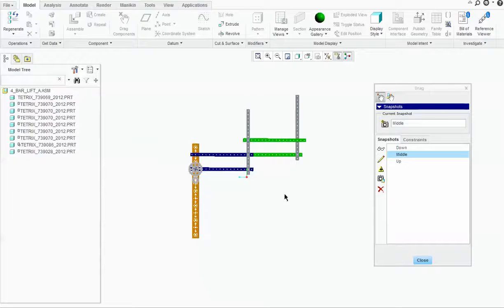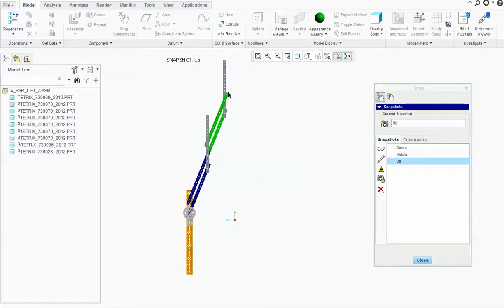6 Bar Lift in PTC Creo with Tetrix Parts